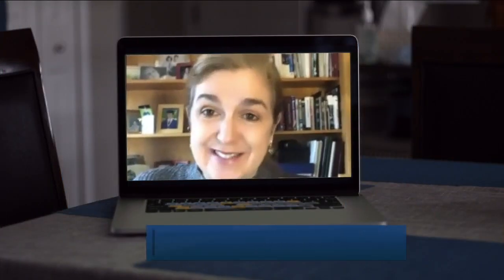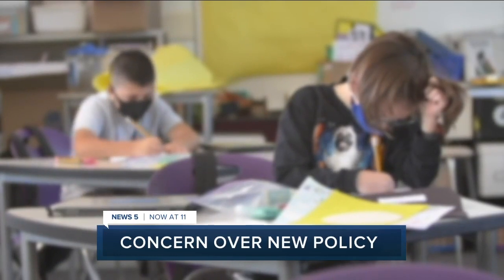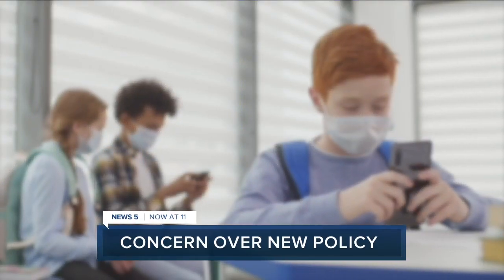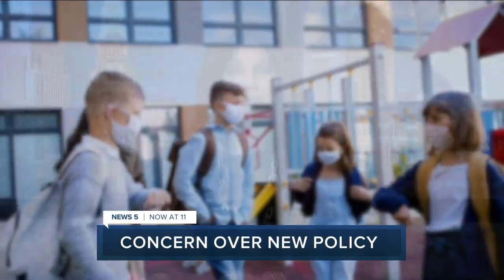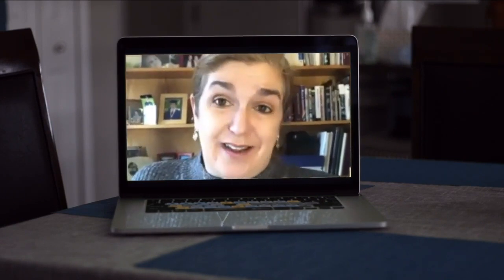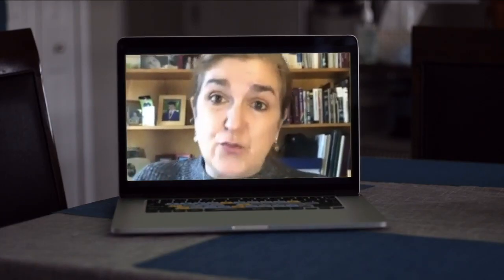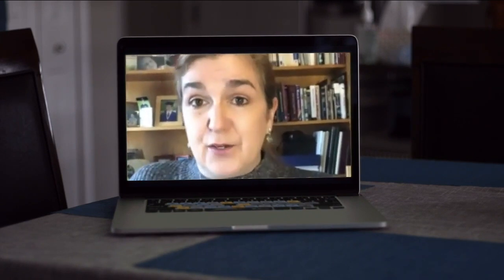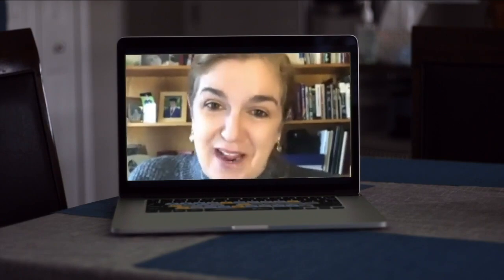Educators voice concerns after DeWine changes state's quarantine policies for students, staff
Gov. Mike DeWine announced Wednesday the state will be moving away from in-classroom quarantine policies for those exposed to COVID-19 in the classroom.